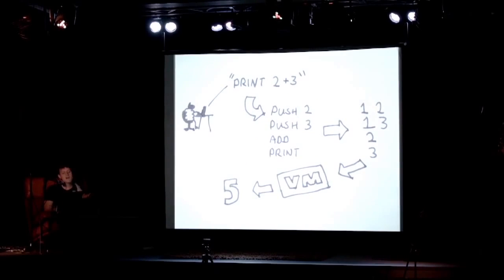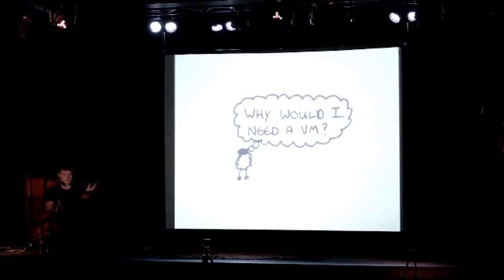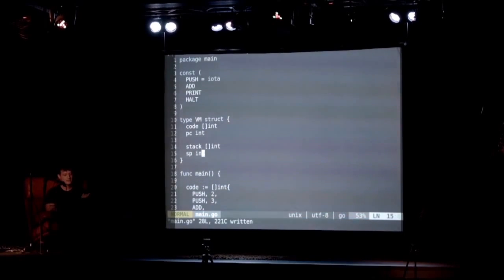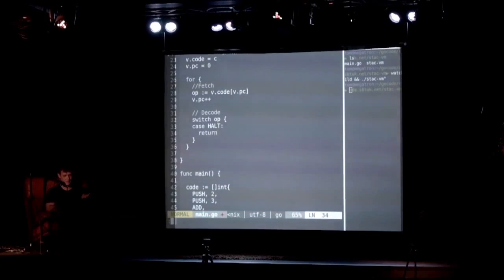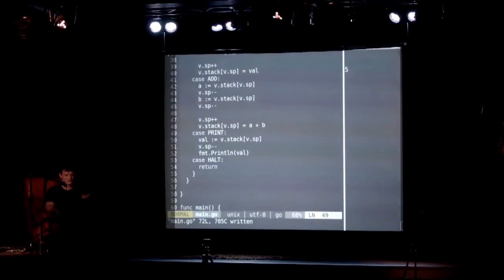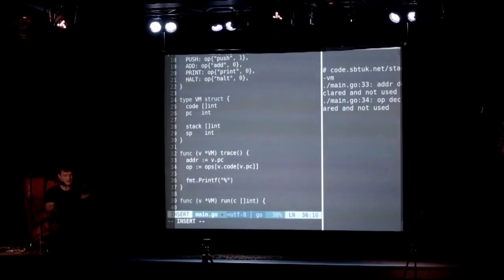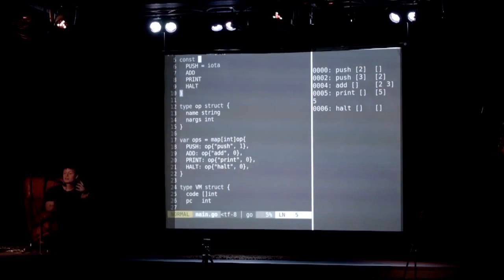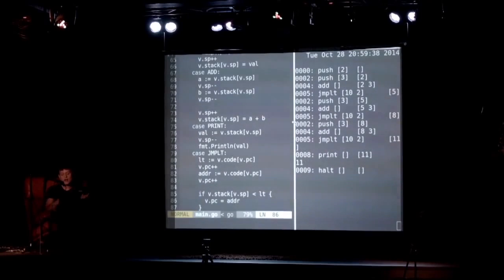Hey!: Tom Hudson - Let's build a virtual machine!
Presented at Hey!Stac #13 on 28th October, 2014.